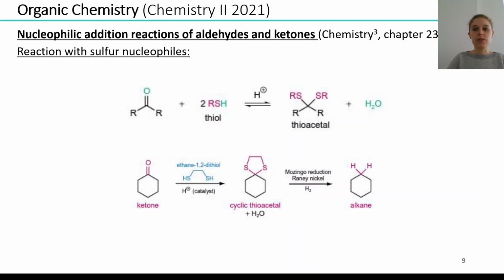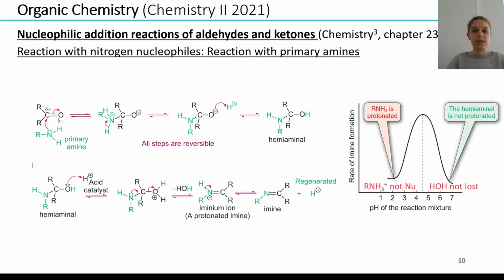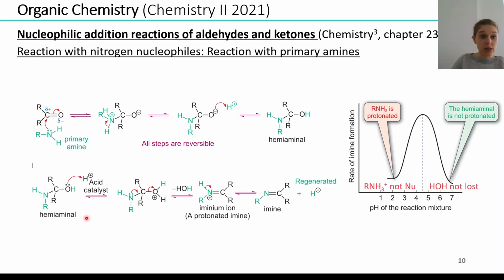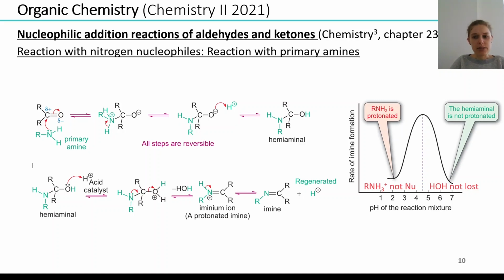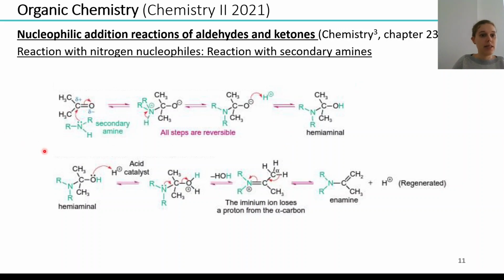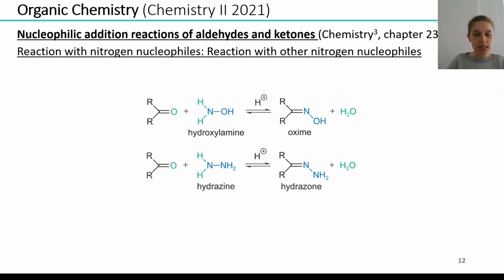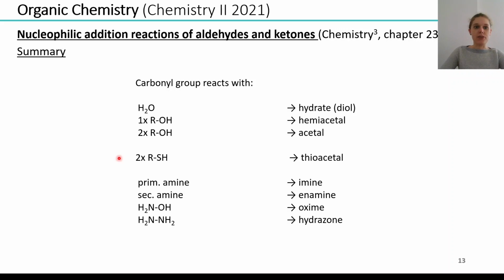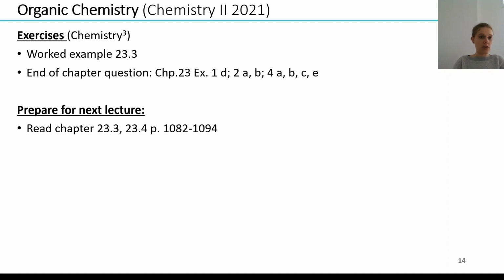OC 9 Aldehydes and ketones: 2 Reaction with sulfur and nitrogen nucleophiles